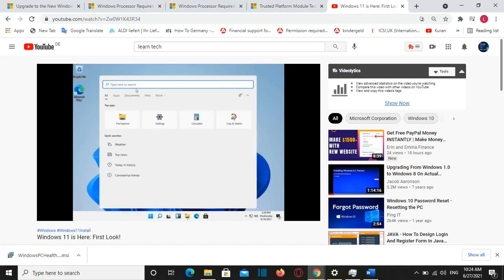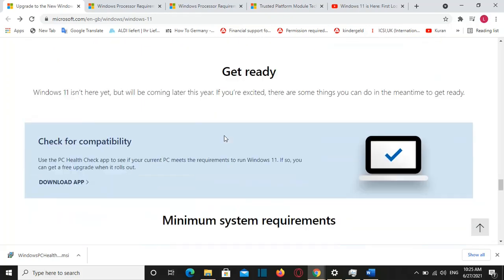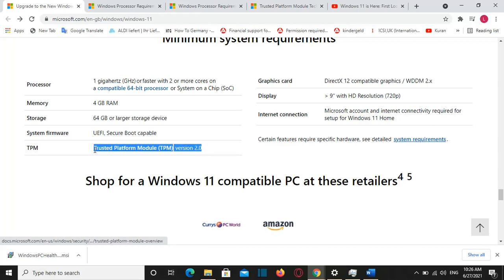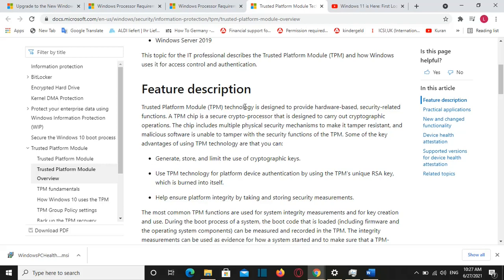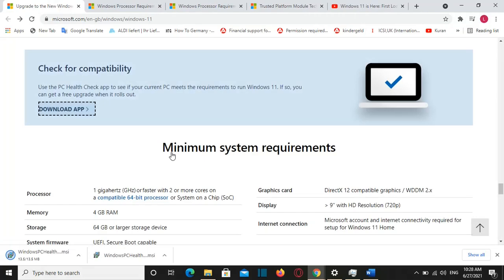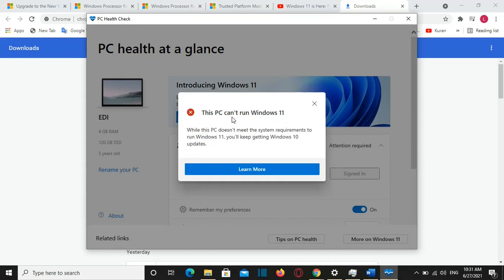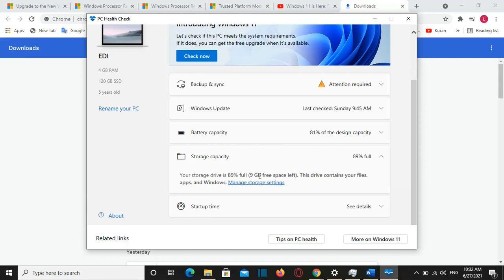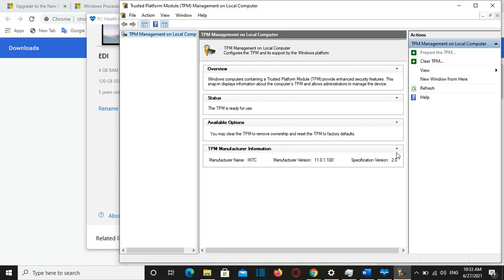How to Check If Your PC Can Run Windows 11 | System Requirements | TPM 2.0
Hello Everyone and welcome to Learn TECH. I believe you already know that Microsoft have announced the Release of Windows 11, and now is everybody curios how the upgrade will be done to Windows 11 and if our computer supports Windows 11.
In this video at Learn TECH I will show you how you can check if your computer will be able to Run Windows 11 and if not what are the most common reasons.
In order to do that we need to download from Microsoft the application which is called:  PC Health Check.
Here is the page of Microsoft where you can download it. I will put it on the description below. Once you are on this page you need to scroll down to this part.
1. Windows 11 supported intel processors
2. Check for compatibility: Download APP
3.  Fix Windows PC Health Check App Not Opening Stuck on “preparing to install an update”
4. Trusted Platform Module Technology Overview
5. Windows 11 is Here: First Look!

windows 11 supported intel processors
windows 11 compatibility
Will Your PC Run Windows 11
windows 11 system requirements
can my pc run windows 11
Check If Your PC Can Run Windows 11
How to Fix This PC Cant Run Windows 11
TPM 2.0
Windows PC Health
Windows 11
Windows 11 Release
Can this PC run Windows 11
How do I get Windows 11
When can I get Windows 11
Why is my PC not compatible with Windows 11
do i have to upgrade to windows 11
TPM 2.0
see if your current PC meets the requirements to run Windows 11
Enable TPM 2.0
What is TPM 2.0
Upgrade TPM
PC Health Check App
Install PC Health Check App
Download PC Health Check App
Tpm.msc
Windows 11 Issues